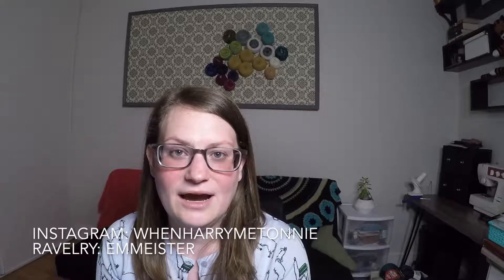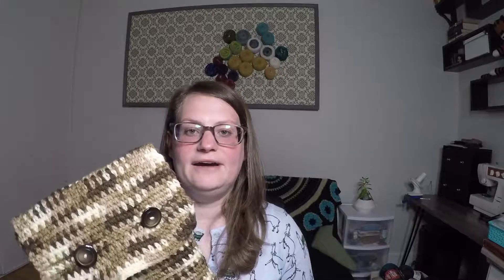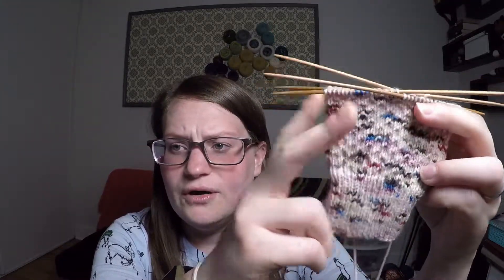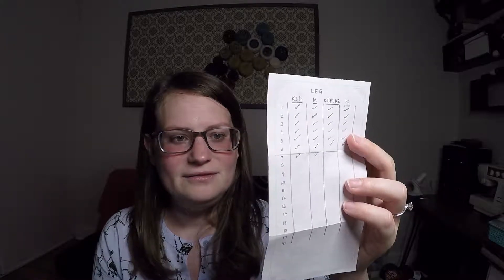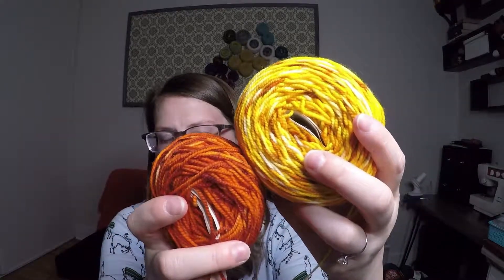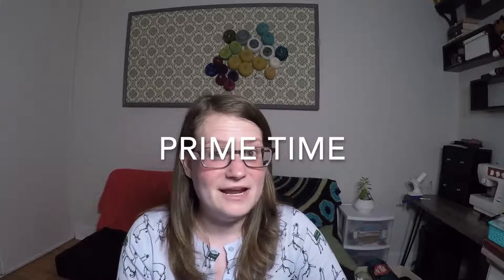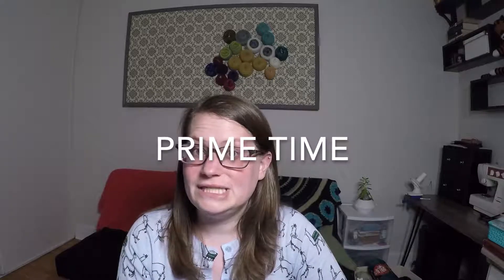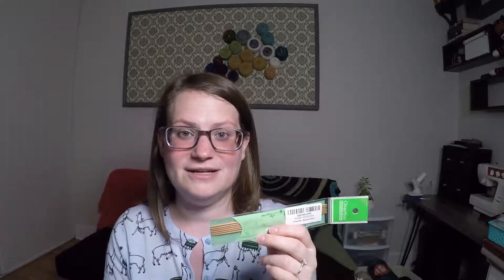When Harry Met Onnie: Episode 3 (A Knitting and Crochet Podcast)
🐱Episode 3 Notes🐱

▶︎ 1:32 - FROM THE VAULT
1:51 - Pattern - nook or kindle case by Mandy Sybrowsky
3:46 - Yarn - Red Heart Super Saver Multis/Prints (992 Shaded Browns)

▶︎ 5:24 - WORKS IN PROGRESS
5:34 - Pattern - Hermione’s Everyday Socks by Erica Lueder
6:13 - Yarn - Zen Yarn Garden Serenity 20 (70% Superwash Merino/20% Cashmere/10% Nylon in "Love Hurts" Splatter)
7:41 - Yarn Bowl - Knit Picks Rosewood Yarn Bowl
9:14 - Pattern - Annalise Wrap by Loop Knits
9:35 - Yarn - Knitted Wit Victory Fingering (100% Super Wash Merino in "Rock Candy" Colors)
9:40 - HARRY ALERT 🐱- A Surprise Visit From Mr. Harry!
12:39 - Kit - Annalise Wrap Kits
13:09 - Pattern - Elfreth's Alley Cowl by Craig Rosenfeld
14:10 - Yarn - Brooklyn Tweed Arbor ("Wreath")

▶︎ 14:40 - PRIME TIME
15:10 - Website - Massdrop
16:33 - Yarn - Patton’s Colorwul (100% Wool in “Ocean”)
17:14 - Pattern - Bandana Cowl by Purl Soho
18:00 - Sweater - Ann Taylor Factory Llama ¾ Sleeve Crew Neck Cardigan ($24.99)
18:30 - Needles - ChiaGoo 6-inch Bamboo Double Pointed Needles (US Size 1 (2.25 mm))

▶︎ 19:30 - OFFICE GOSSIP
20:48 - Book - Mindful Knitting by Tara Jon Manning
24:20 - Book - The Anxious Lawyer by Jeena Cho and Karen Gifford
25:12 - Book - Carry On, Warrior: The Power of Embracing Your Messy, Beautiful Life by Glennon Doyle Melton

▶︎ 25:34 - THE ONE WHERE I TALK ABOUT MY APPLE WATCH
25:57 - Device - Apple Watch (Series 1) - Dexcom app, activity rings, Exercise app ($249)